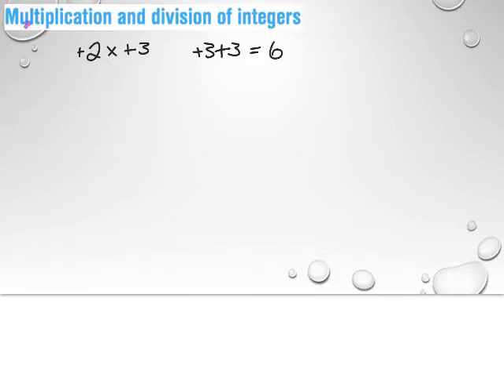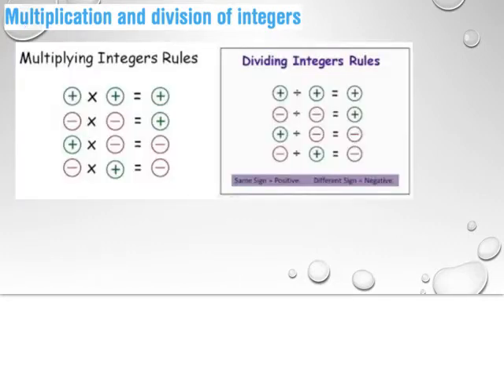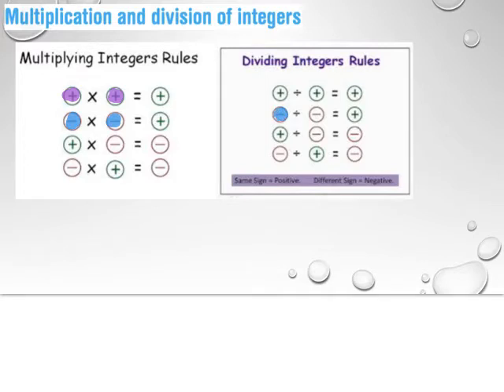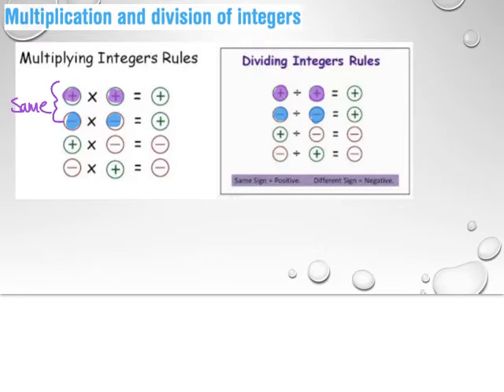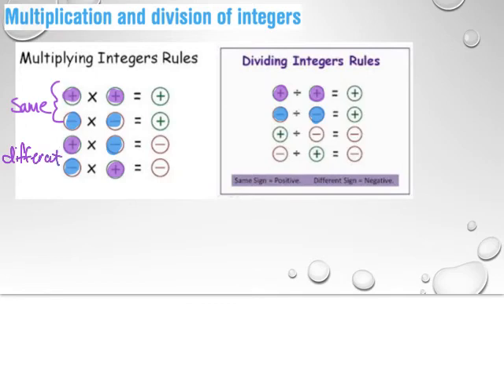8:1 7:a:Notes:Multiplication and Division of integers